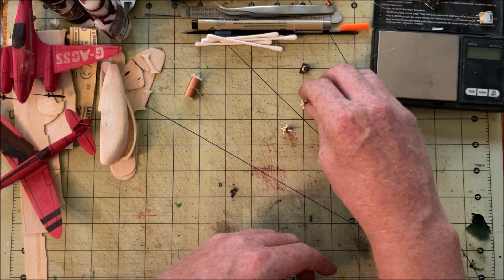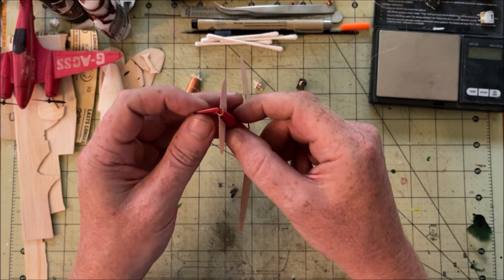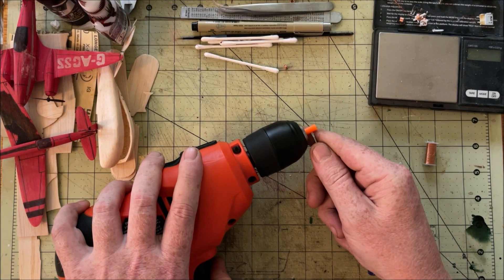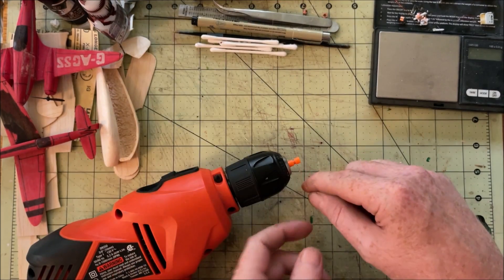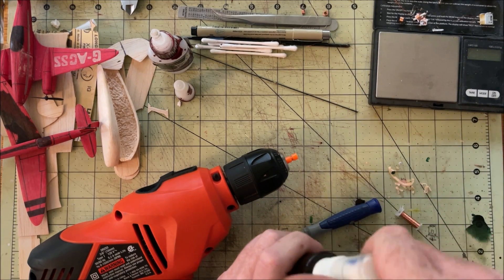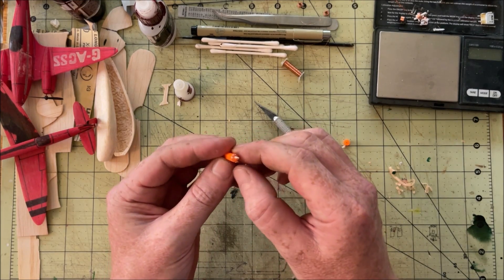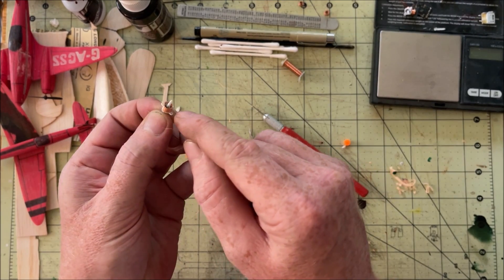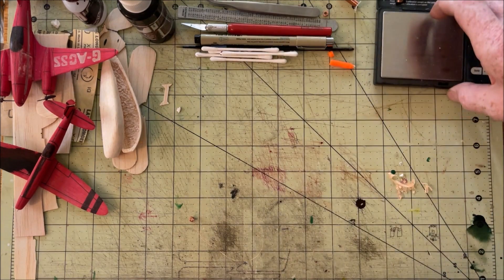Micro RC Plane Magnetic Actuator DIY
A little how-to for making your own magnetic actuators for micro RC planes

Basic info: 0:00
Making a coil:  3:05